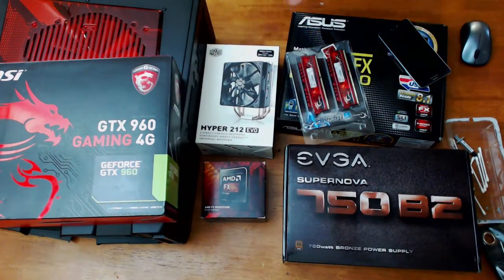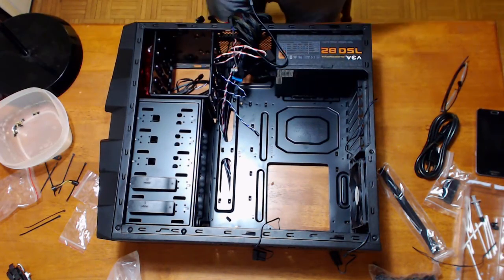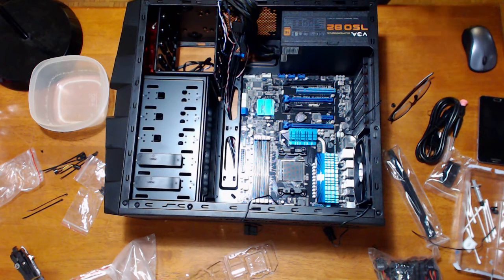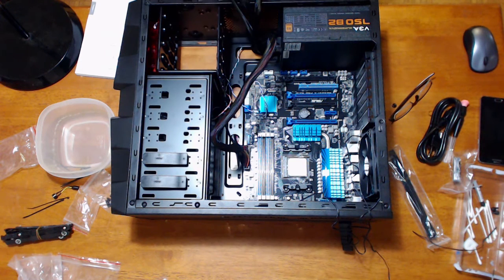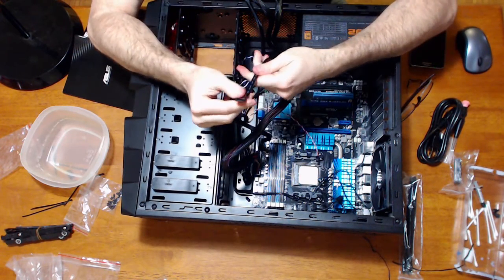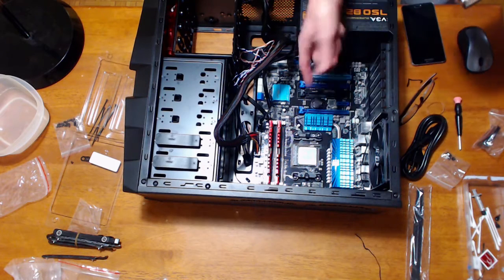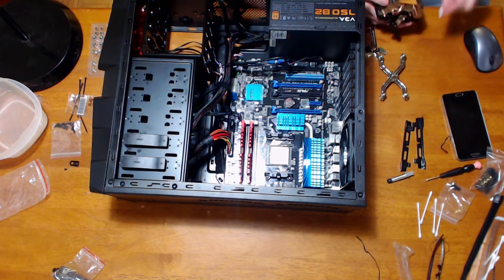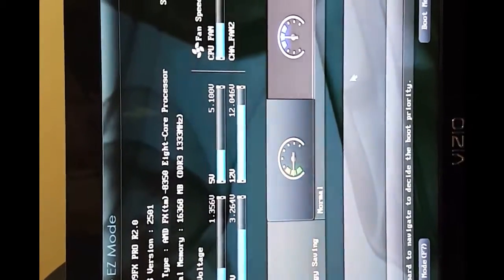My New Gaming PC - First Time Ever Building One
Here is a video of my first time building my new gaming pc.. Warning This Video Has a over use of the word "Fuck" watch at your own risk

Heres a list of this parts i used:

CASE
          Apevia X-Hermes Metal Case with Side Window RED led

MotherBoard
           ASUS M5A99FX PRO R2.0 AM3+ AMD 990FX SATA 6Gb/s
           USB 3.0 ATX

CPU
           AMD FD8350FRHKBOX FX-8350 FX-Series 8-Core
           Black Edition Processor
PSU
              EVGA SuperNOVA 750 B2 80+
              750W Semi Modular Nvidia SLI and CRossfire READY

Heat Sink
              Cooler Master Hyper 210 EVO CPU Cooler with
              120mm  PWN Fan

RAM
             G.SKILL Ripjaws X Series 16GB 240-pin DDR3 SDRAM 1600

GRAPHICS CARD
             MSI GTX 960 GAMING 4G  (Wish i would had got the 970)